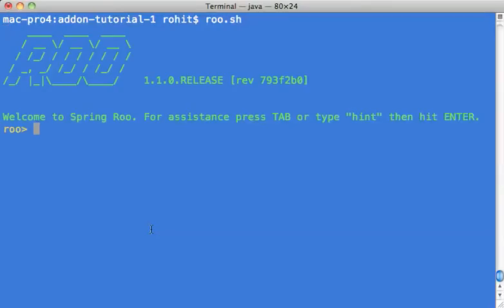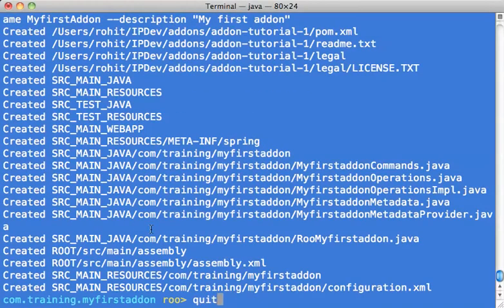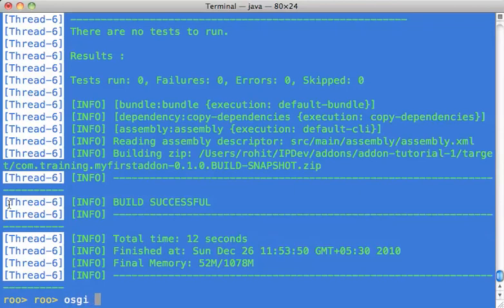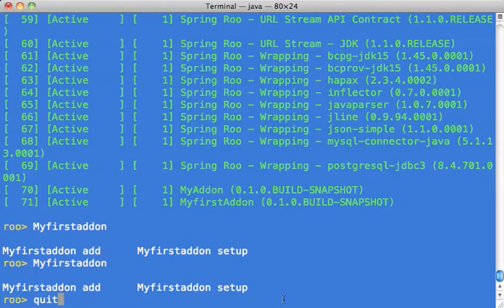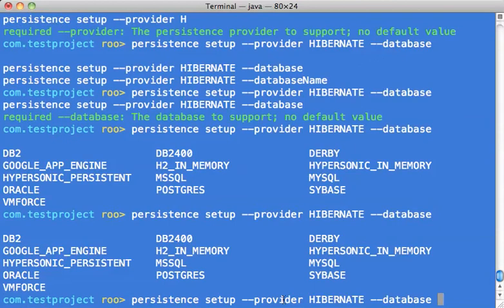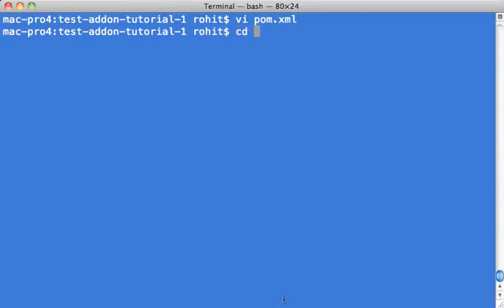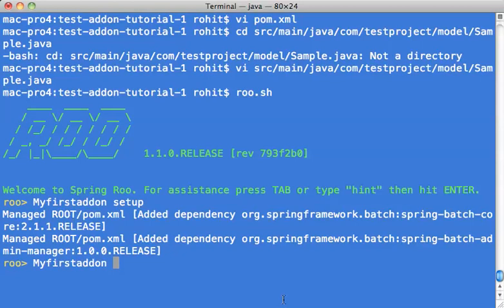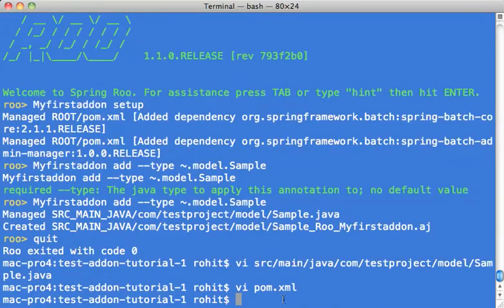Spring Roo Advanced Addon in Detail- Part 1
This tutorial shows how to
1. Create an advanced Spring Roo Addon
2. How to package the newly created Addon
3. How to install the addon in Spring Roo Shell
4. Check whether addon is install or not
5. Test the addon and see the results

This tutorial does not cover
1. Walk through of classes for Spring Roo Addon, these will be covered in coming parts